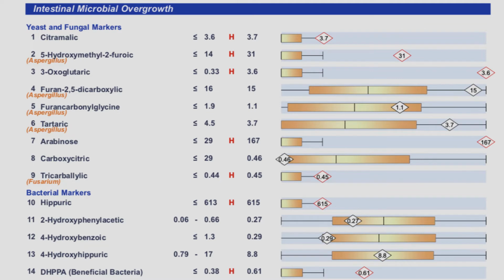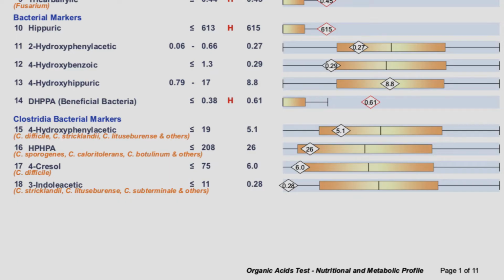Organic Acid Test Part 1 - Bacterial Markers